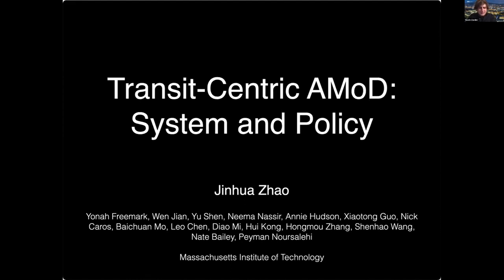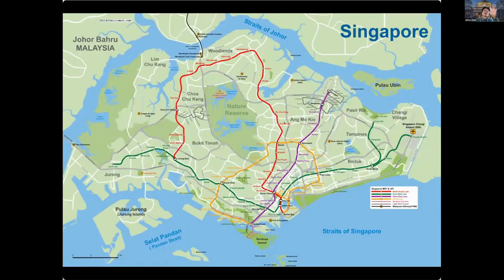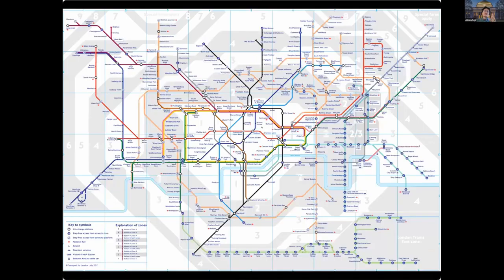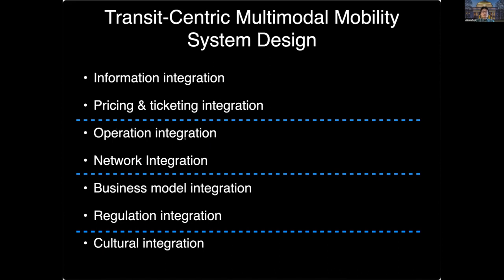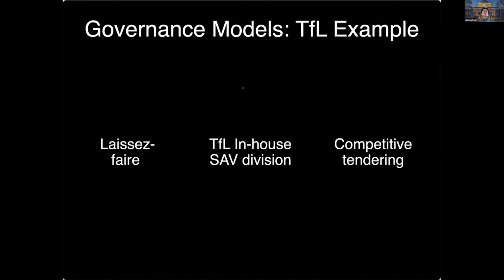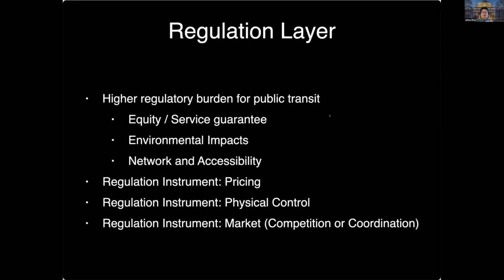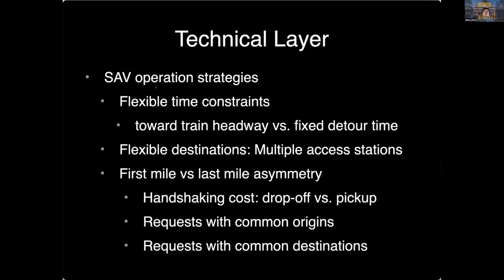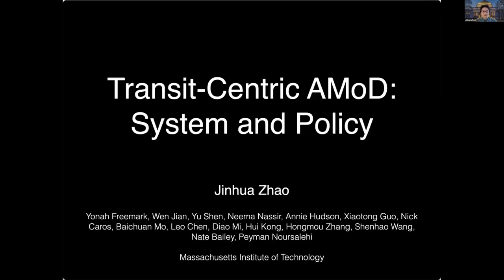ITSC 2022 CCFMS Workshop - Jinhua Zhao - Optimal Management of Mobility-​on-Demand Systems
ITSC 2022 Workshop on Co-Design and Coordination of Future Mobility Systems

Speaker: Prof. Jinhua Zhao, MIT

Title: Optimal Management of Mobility-​on-Demand Systems